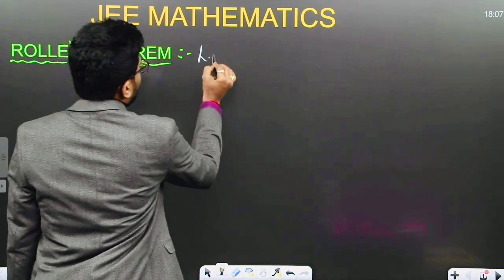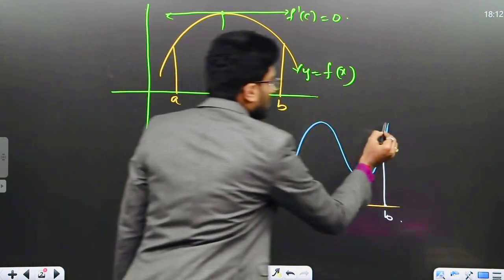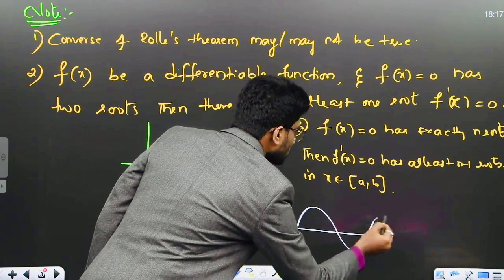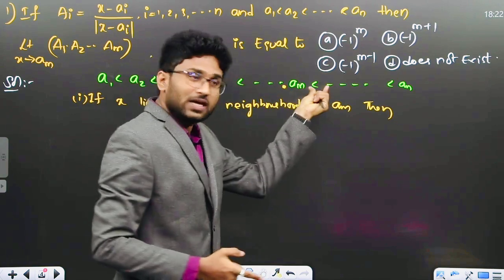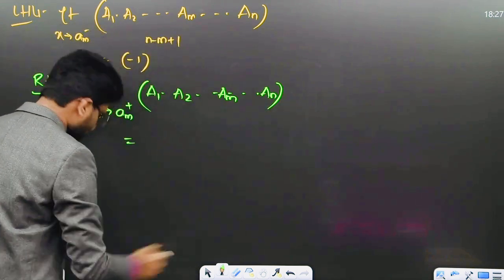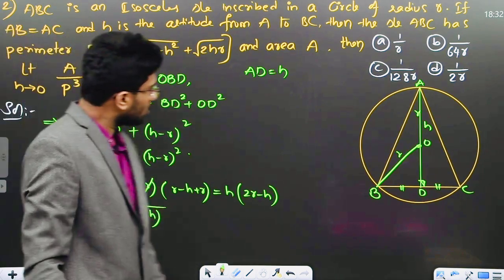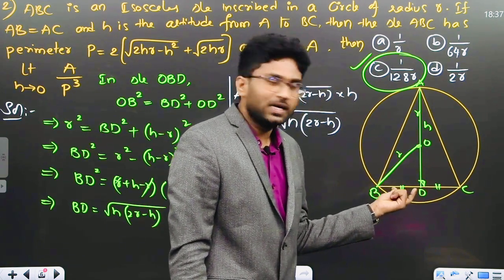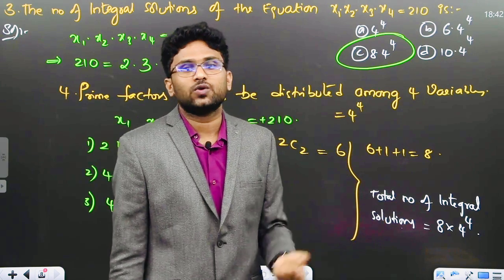JEE: Application of Derivatives | Rolle's Theorem | LMVT | Maths | Karthik Reddy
Learn the complete details about “Rolles Theorem & LMVT from Application of Derivatives” for IIT JEE and related Concepts in this video. It is one of the most important topics of the IIT JEE Maths question paper - in IIT JEE Advanced and JEE Mains as well. Get the best IIT notes curated by experts. Solve important JEE Main and JEE Advanced 2024 questions along with IIT JEE Maths preparation tips and tricks. Crack IIT JEE 2024 Maths with these valuable IIT JEE preparation tips and tricks.

Karthik Reddy Sir is a part of the alumnus of IIT Delhi. Being an IITian himself, in this IIT JEE Maths Online Class, Karthik Reddy Sir will touch upon introduction, important questions, and strategy for “Rolles Theorem & LMVT from Application of Derivatives” He is a passionate teacher and has helped many students crack IIT JEE. During LIVE online classes he shares his personal experiences with students preparing for IIT JEE 2024. This helps the students get acquainted with the IIT JEE exam and make a study plan and strategy that will help them crack IIT JEE mains and advance in 2024.